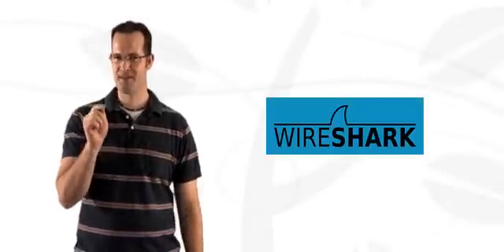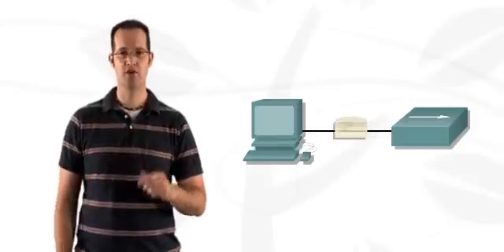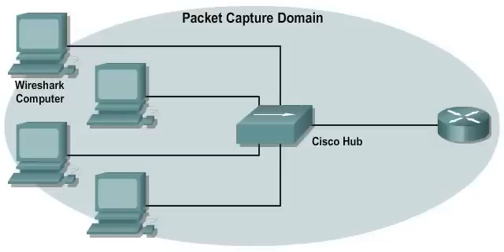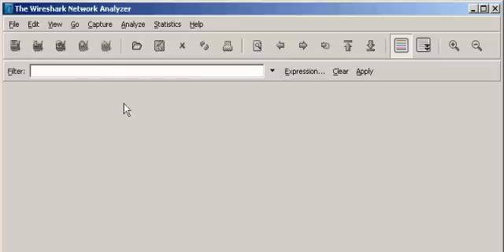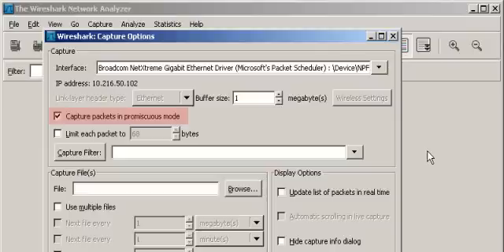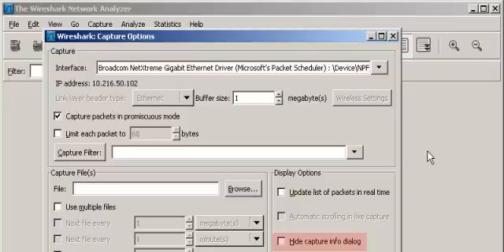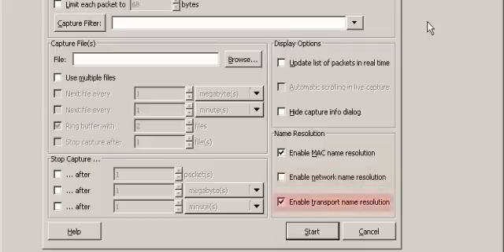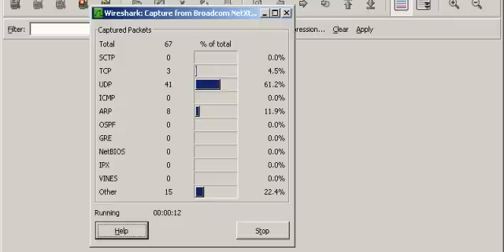Introduction to Wireshark